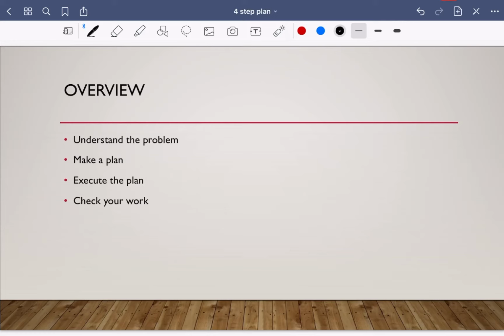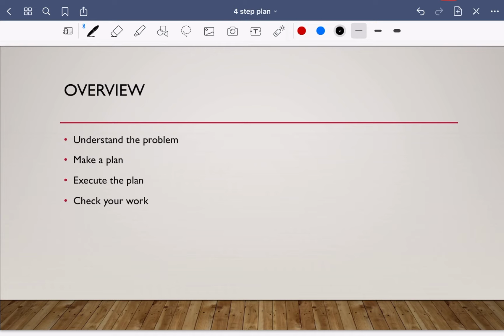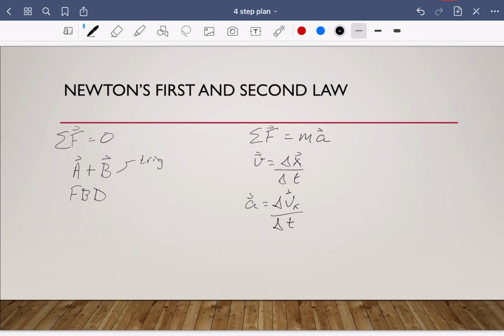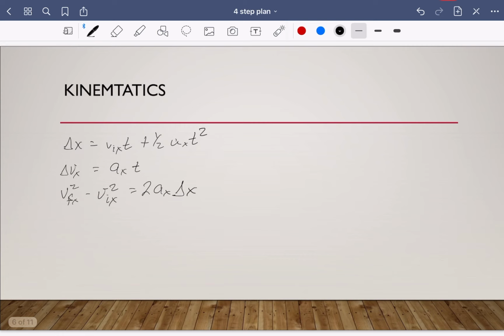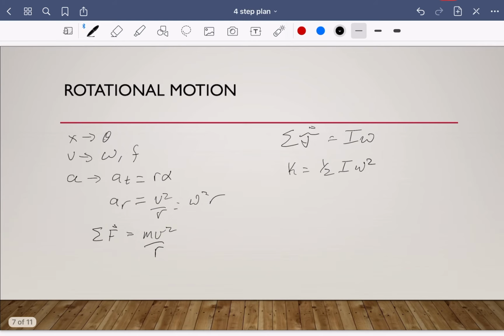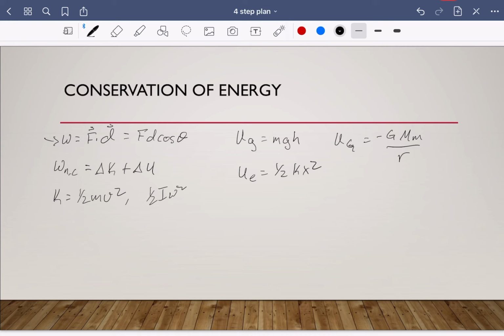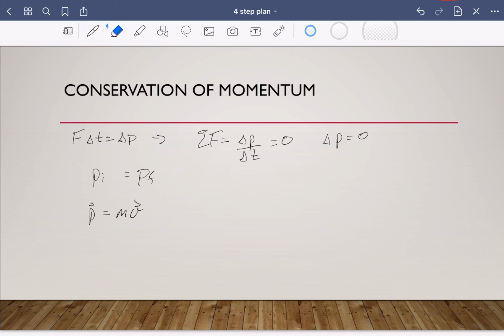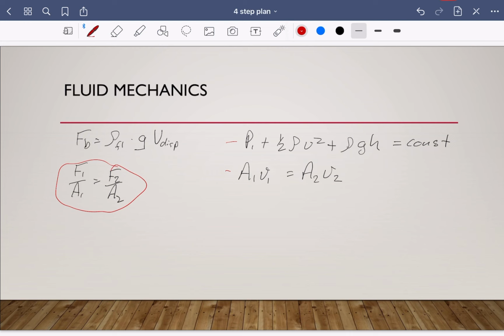4 step plan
An overview of the 4 step problem solving plan and how to apply it to the concepts covered in general physics 1